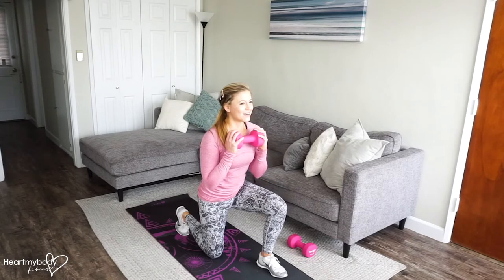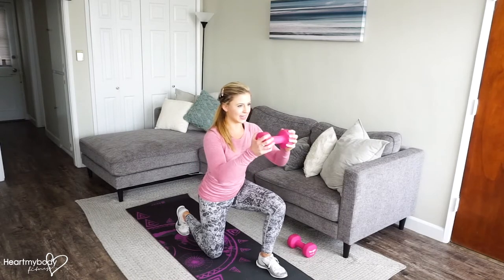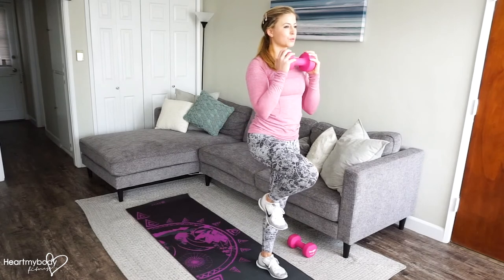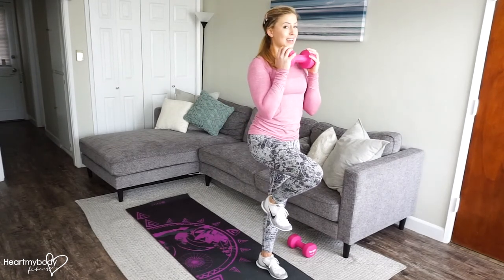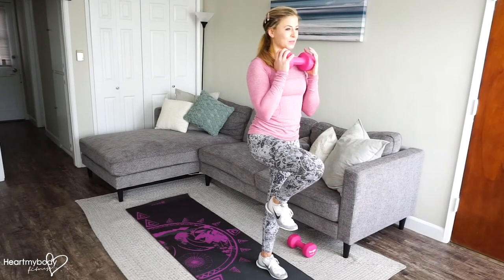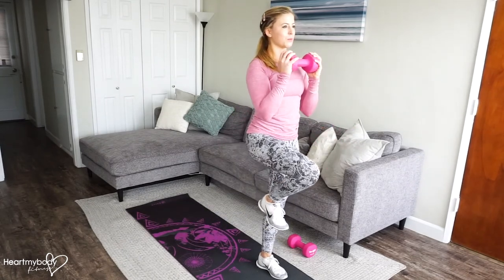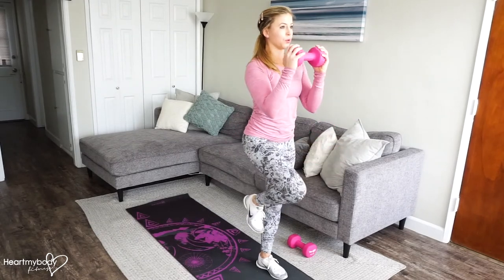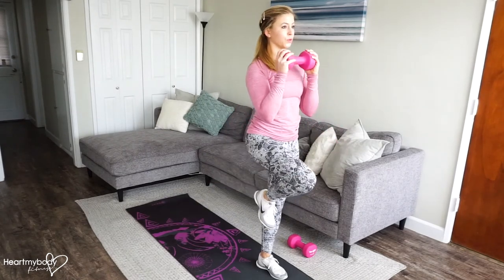how to do a counterbalance skater squat with dumbbell